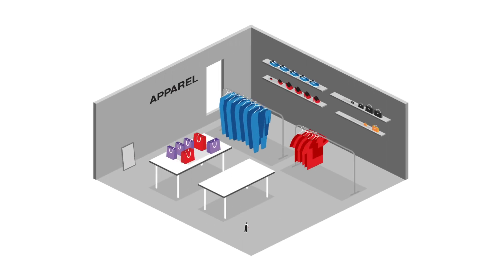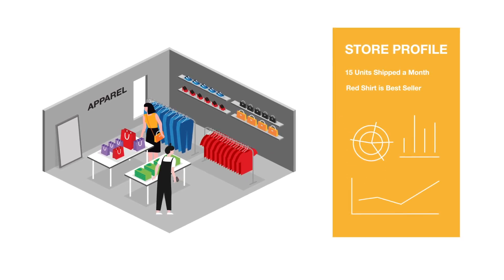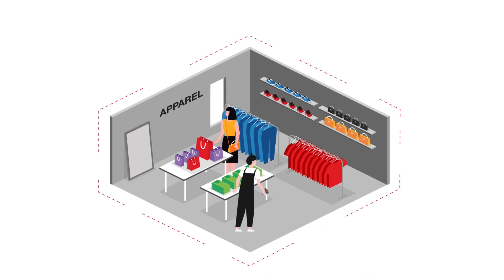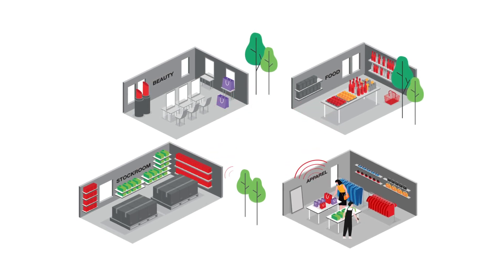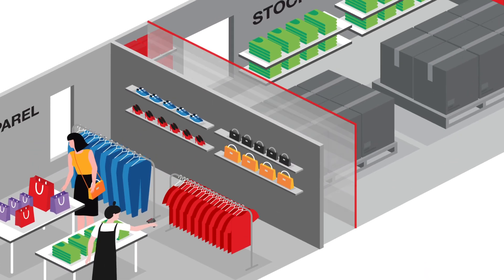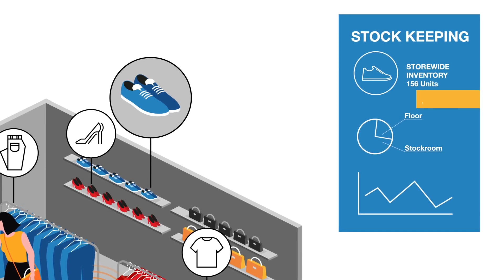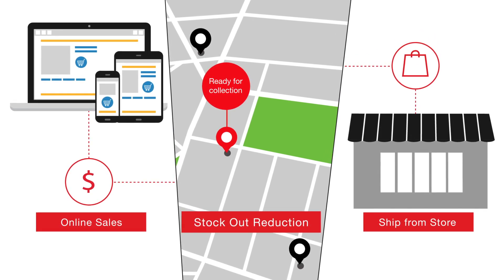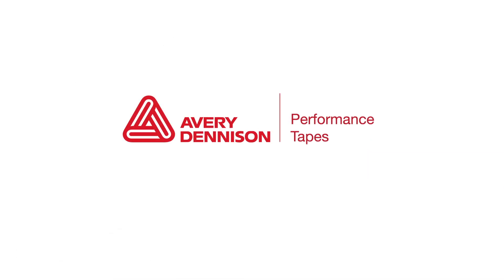ShieldSense™ RFID Blocking Material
For many retailers, an obstacle in maximizing the effectiveness of their RFID-enabled inventory systems is the ability to isolate waves within specific sales environments. If the waves cannot be blocked, and kept segregated, the technology’s precision and effectiveness will be limited.

To solve this issue, Avery Dennison offers ShieldSense™ RFID Blocking Material – a lightweight, easy-to-apply, aluminum foil tape construction that when applied to surfaces like walls and doors, creates a barrier isolating RFID waves to particular in-store locations.